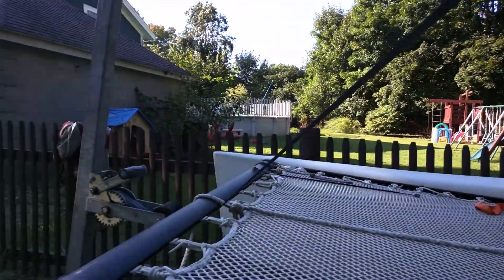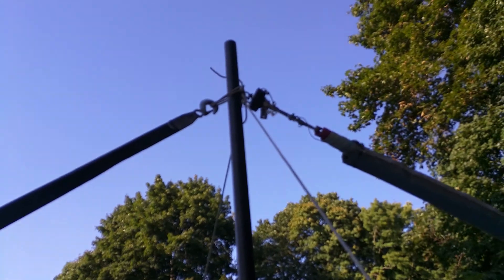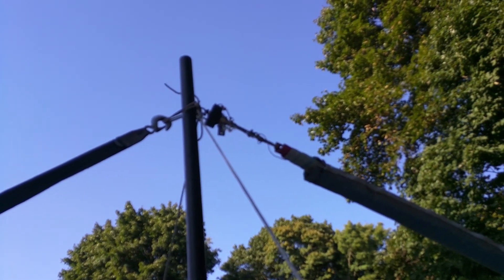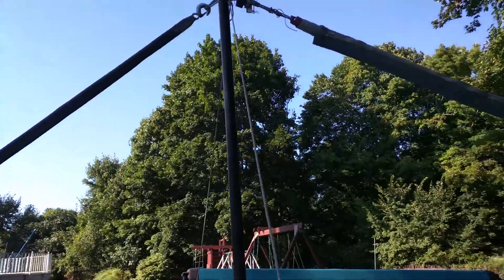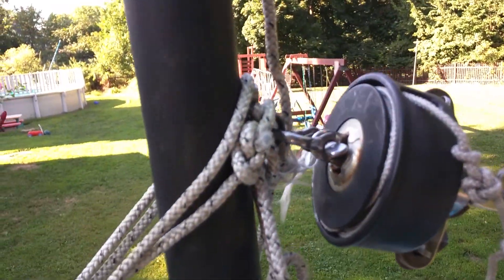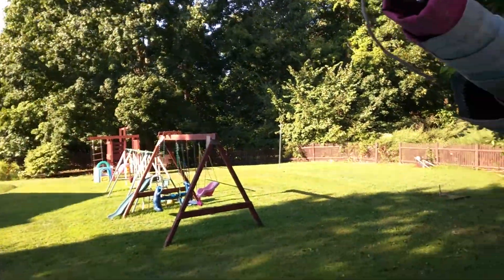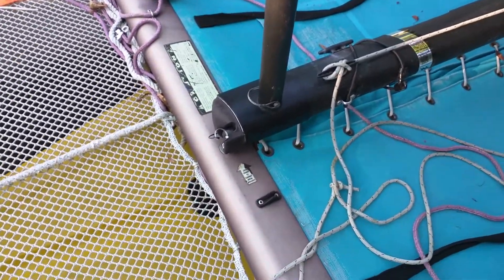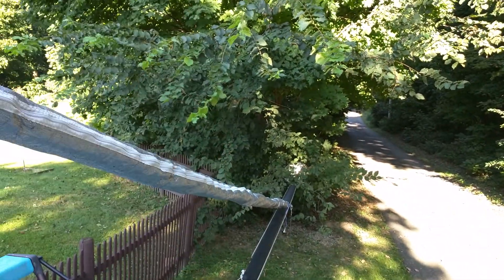Hobie Getaway Mast Stepper III Rigging